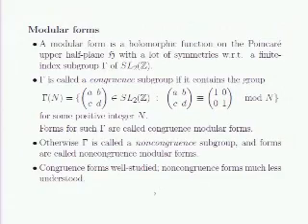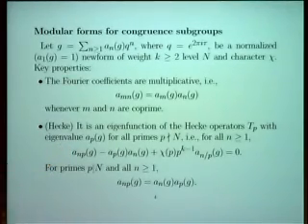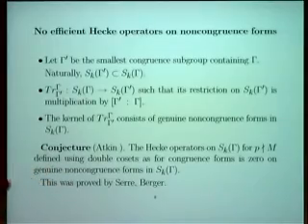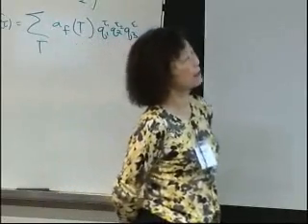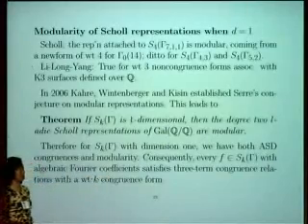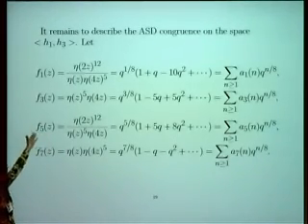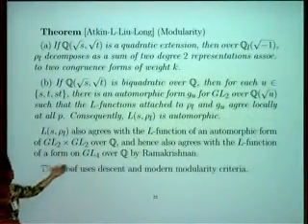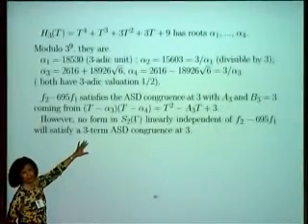Atkin-Swinnerton-Dyer Congruences on Noncongruence Modular Forms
This presentation has two parts. The first half discusses the major factorization algorithms when ECM was discovered in 1985, stressing the similarities between ECM and P +- 1. The second half describes the recent discoveries of six large Mersenne factors using ECM on a network of PlayStations.   This is joint work with Joppe W. Bos, Thorsten Kleinjung, and Arjen K. Lenstra from EPFL.